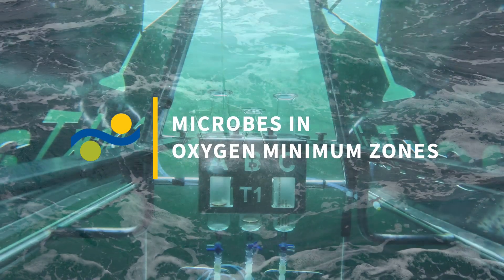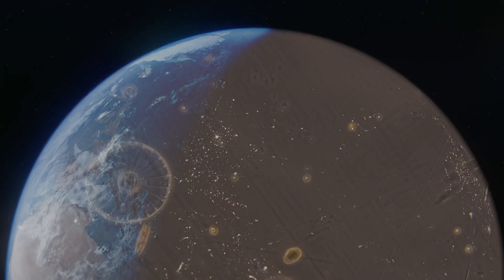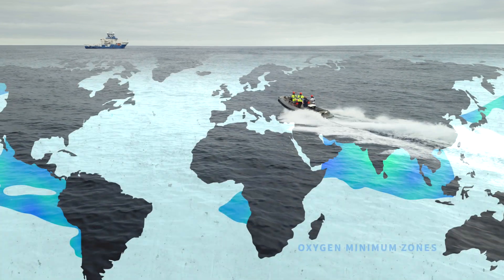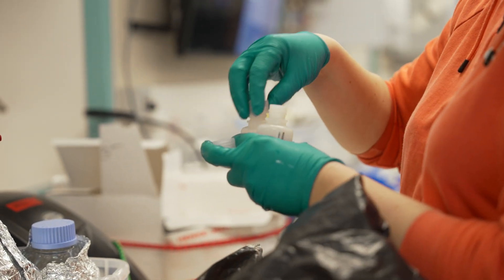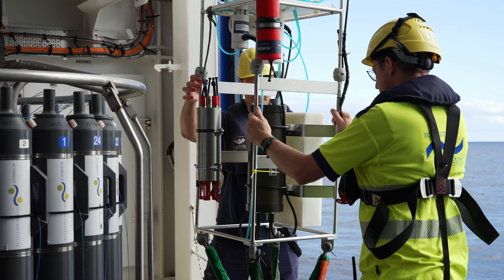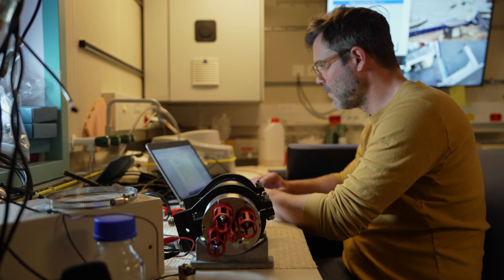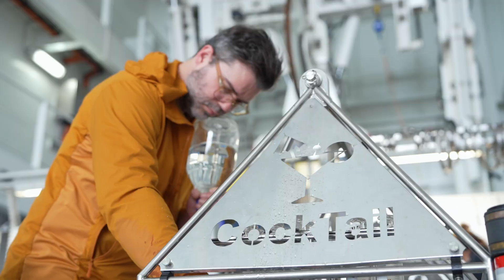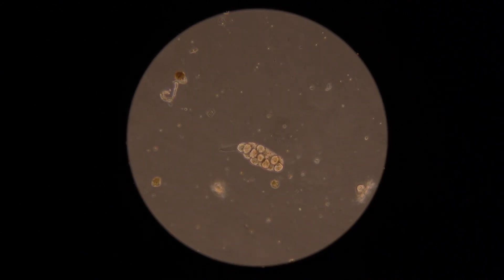A Hidden Microbial World | Microbes in Oxygen Minimum Zones - Week 4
We’d like to introduce you to the greatest chemists on Earth, but we can’t. They are invisible. Microbes are capable of harvesting energy from any chemical reaction and thrive. There are about a million microbes per milliliter of water throughout our Ocean, so if we really want to understand how our planet functions, we study microbes.

During the OxygenMinimumMicrobes expedition, International scientists have been testing new underwater laboratories for studying microbes in situ in an oxygen minimum zone off the coast of Chile. Their work will transform our ability to study these naturally occurring regions in the Ocean and understand how OMZs might grow in response to climate change.